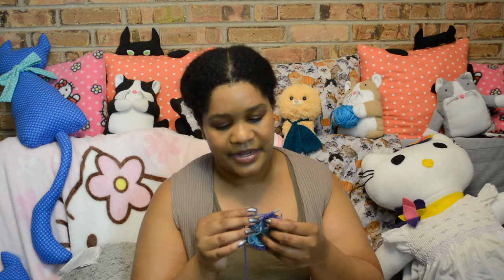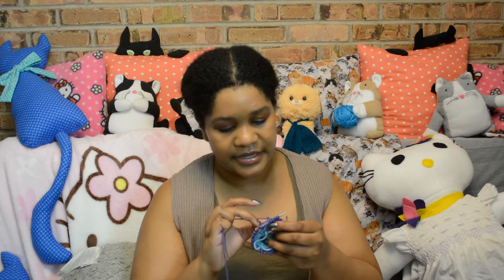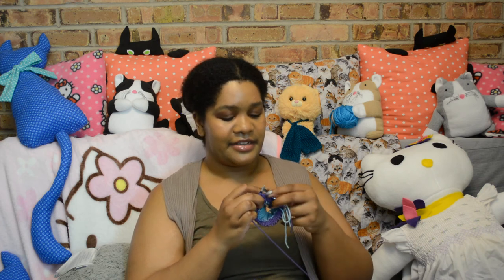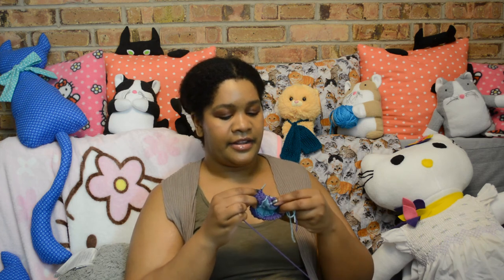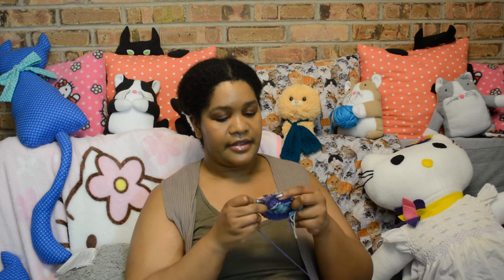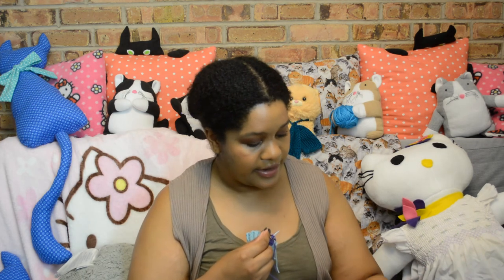2020 KAL Mitt the Family part 14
Hello! The month of August is a knit along (KAL). If you care to join, I’d love to have you! We’re working on the Mitt the Family pattern by Neish Design. Let’s knit!

Ladies Who Create
N. Masani Landfair